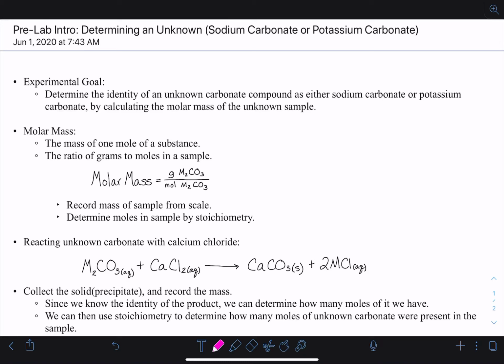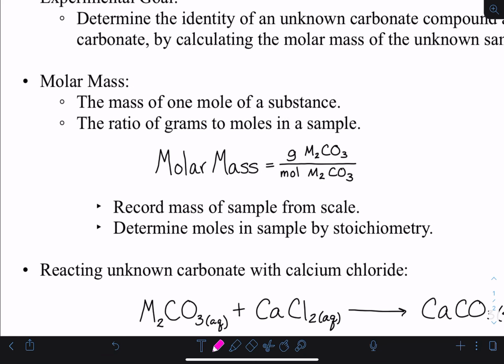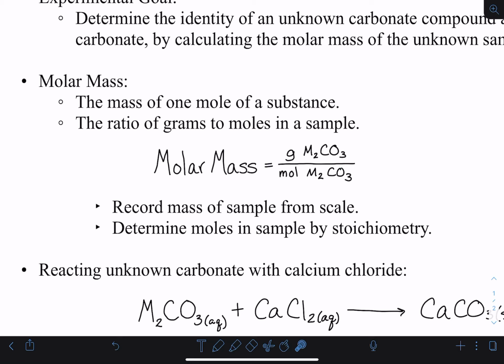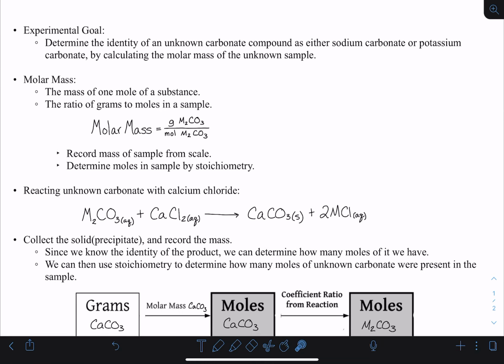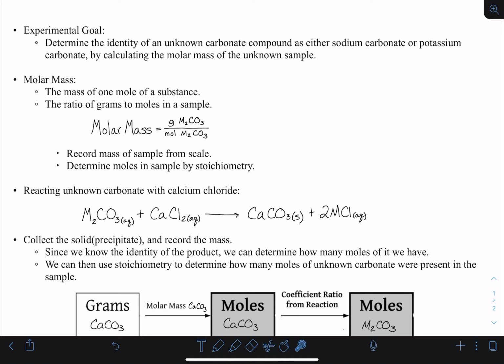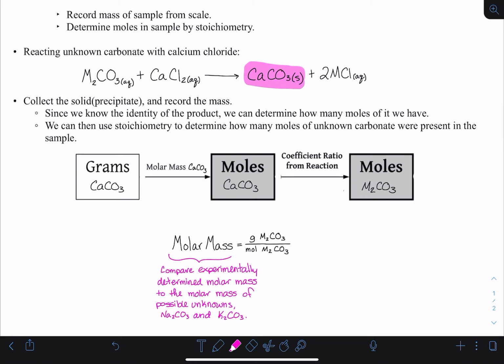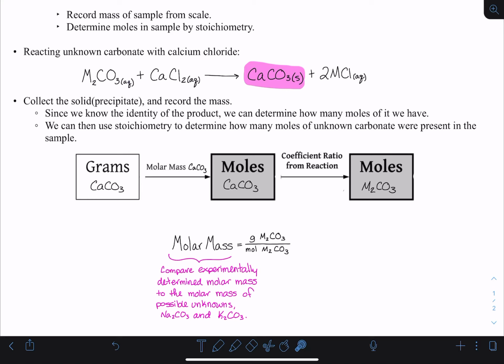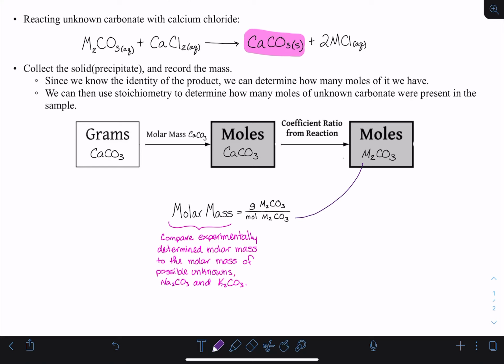Pre-Lab Intro: Gravimetric Analysis of an Unknown Carbonate